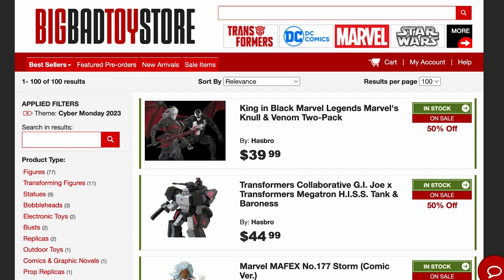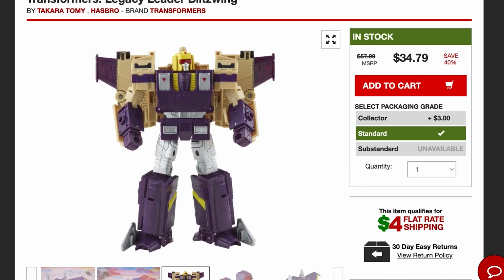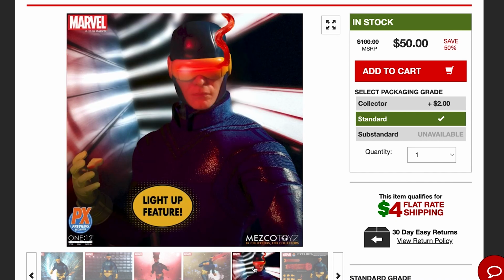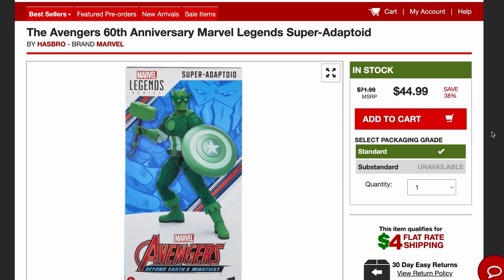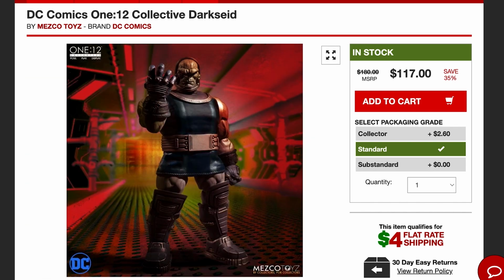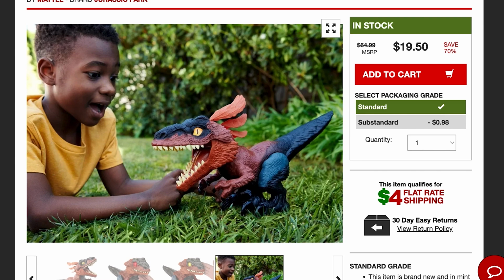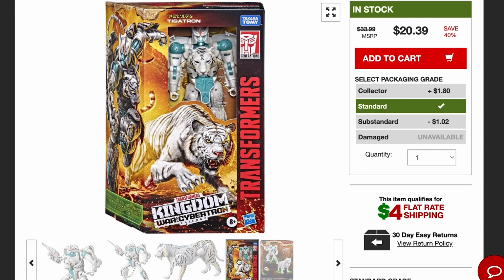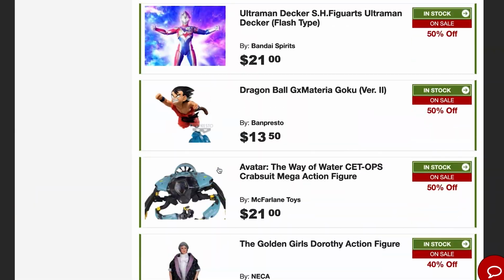80% Off BBTS Cyber Monday Sale! Clearance on Star Wars, Marvel, GI Joe, Funko, DC, NECA, MOTU, Anime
Big Bad Toy Store's  Cyber Monday Up To 80% Off Select In Stock Items including all Transformers, Voltron, Mafex, Soul of Chogokin, Anime, Dragon Ball Z, FUNKO Pops, Star Wars the Black Series, Marvel Legends, Power Rangers, NECA Horror, RoboCop, MAFEX, and more!

to get free shipping on orders over $39 HOLIDAY39